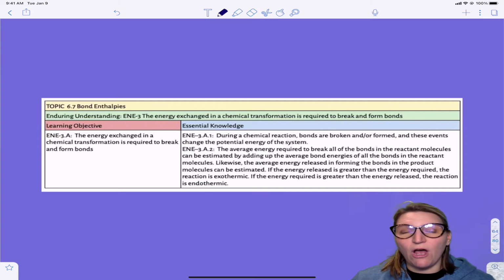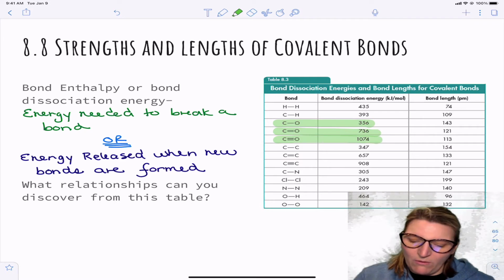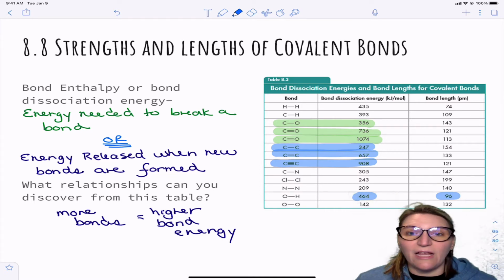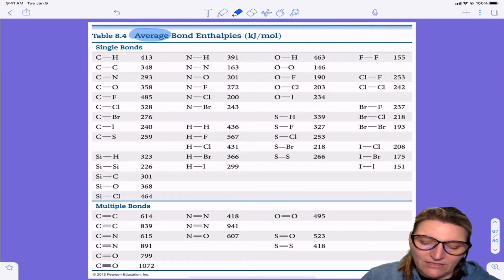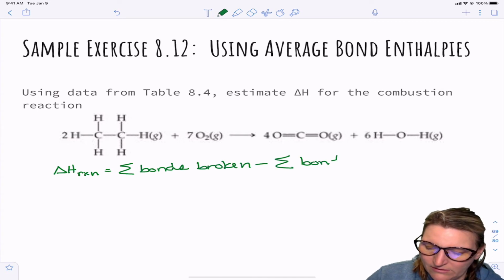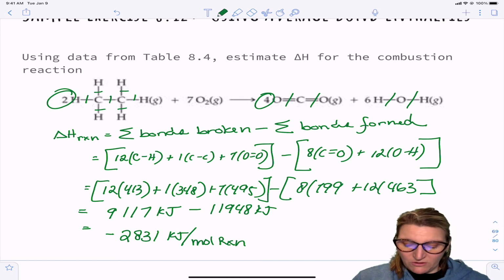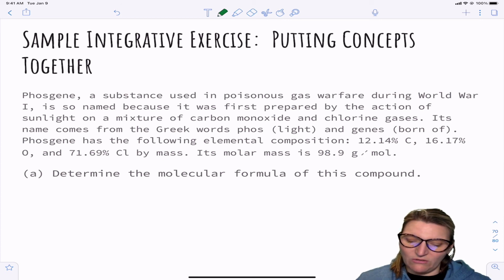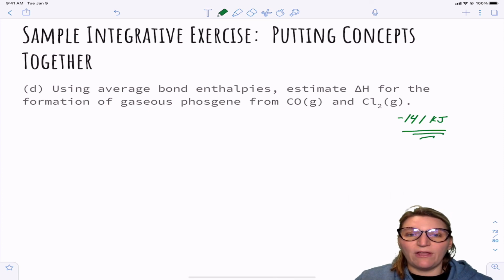U6Vid9 (Bond Enthalpy)